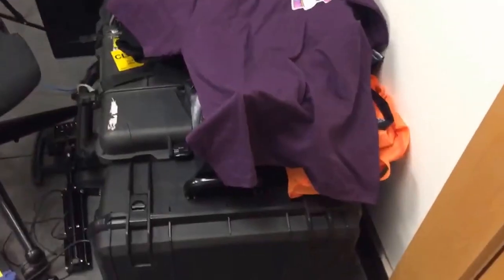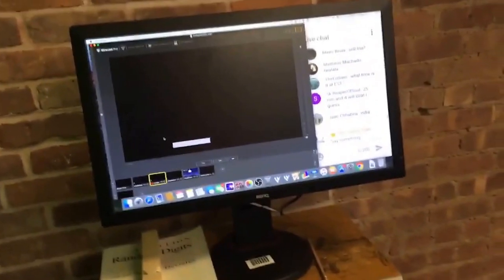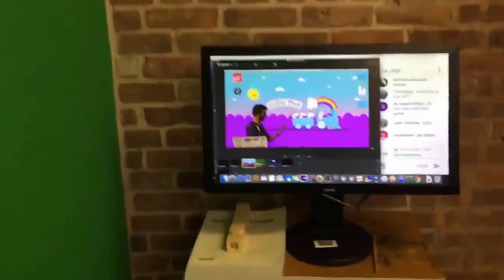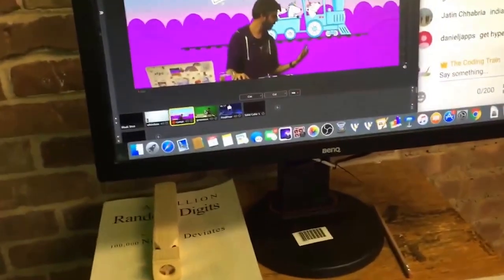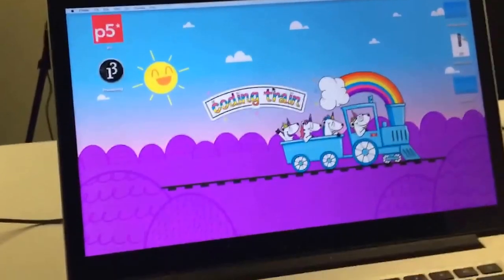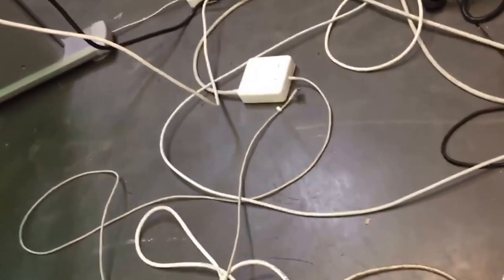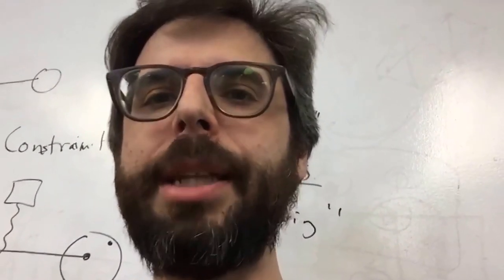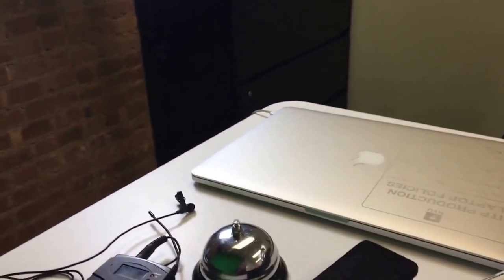Coding Train Studio Tour!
By popular demand, here is a walk through of the Coding Train Studio at Tisch School of the Arts, New York University. This is from a live stream so the production value is problematic. I hope to make a more polished studio tour like the one I made in 2013 (see link below).

Coding Train Store!